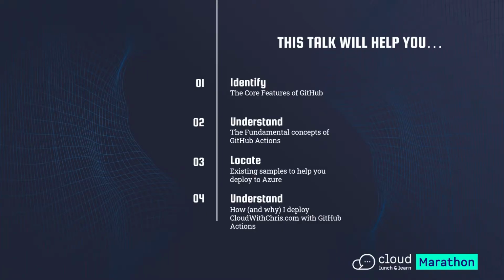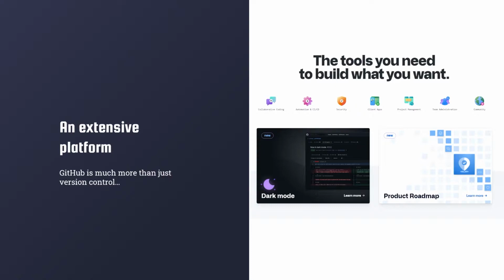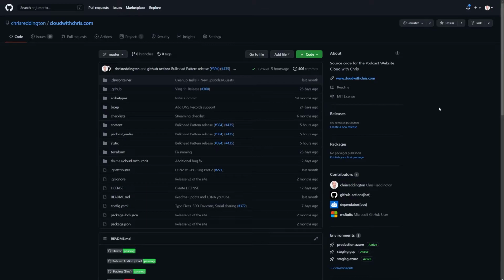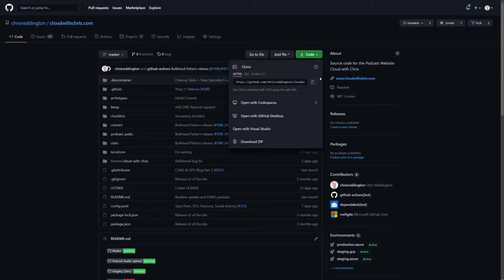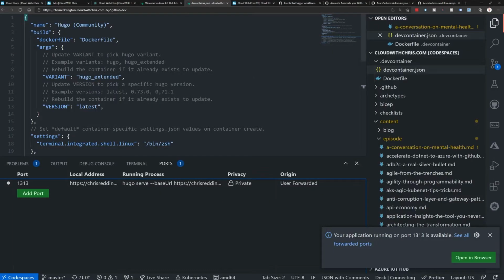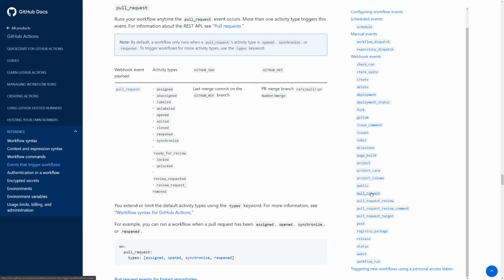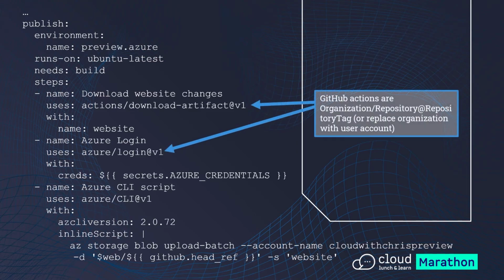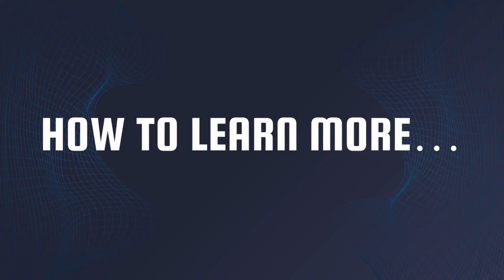How GitHub can help in planning, building and deploying a Podcast/Blog site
Chris is the producer and host of his podcast CloudWithChris.com. He uses GitHub to version control the website's source code, GitHub Actions to build and deploy the website to Azure and other clouds, and GitHub Issues/Boards to plan the episode backlog. In this session, we'll explore how GitHub can be used to deploy your own workloads to Azure.